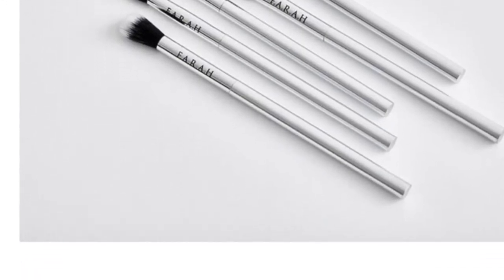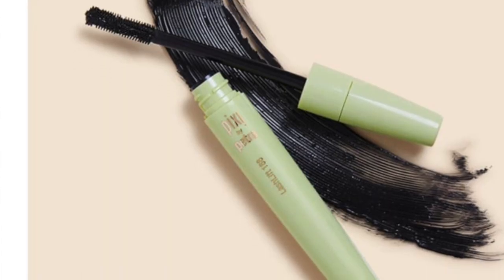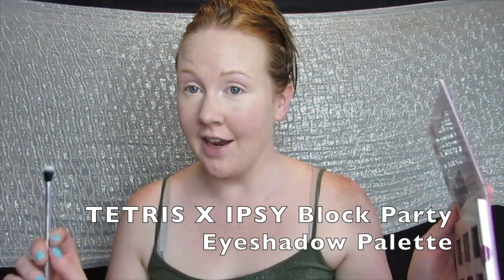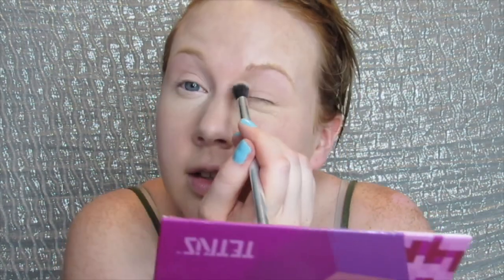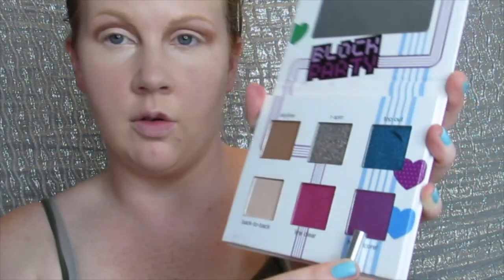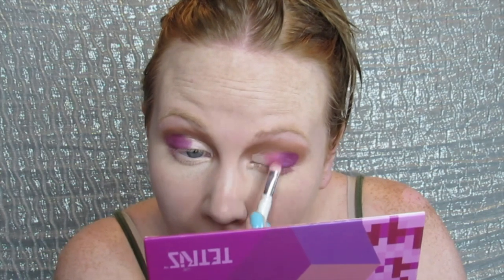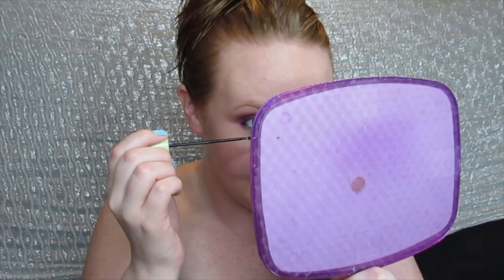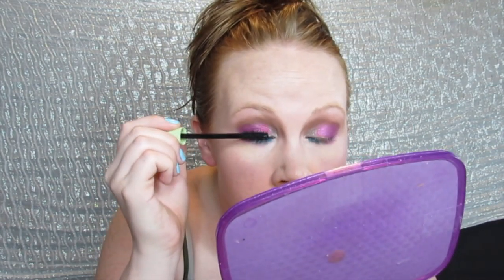IPSY Glam Bag Plus Reveal & Review | June 2019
I’m here with my first Ipsy Glam Bag Plus Reveal and Review!! I was late getting my Ipsy Bag in June to begin with and then my vacation delayed editing because I haven’t been home.

Special Shout outs:
Dani for being my Glam Sista and trading products! Love that I have 2 sets of the F.A.R.A.H Brushes!
The Ipsy Rep that helped me out throughout the month of June! YAS!

Product Update:
I did use the mascara with using the small brush on both the upper and lower lash… IT IS LIFE CHANGING!!! One downfall of this type of mascara is that you do not get the same amount of product in the container because of how its built…but either way, it’s worth it in my opinion because the payoff is AMAZING!

~First Impressions Get Ready with Me!
~Pan Update!
~Empties!
~Beer Ventures with Manda and Tim Part  8!
~Beauty Haul & Unboxing

Coming to the vault:
~Tim does my makeup!!
~MakeUpWithManda FAVORITES
~Beer Ventures with Manda and Tim Part 9
~Boyfriend Voice Over GRWM
~July Ipsy Glam Bag Reveal and Review